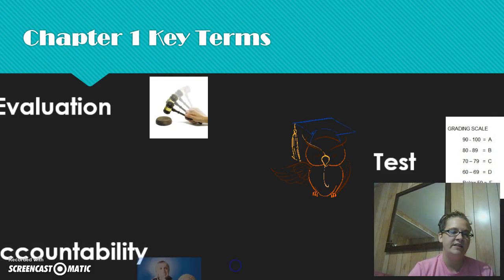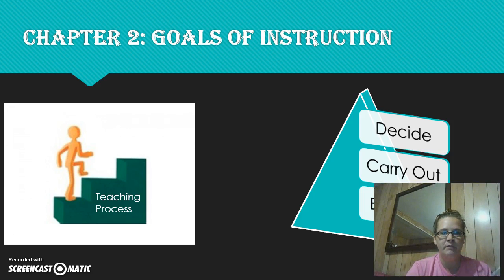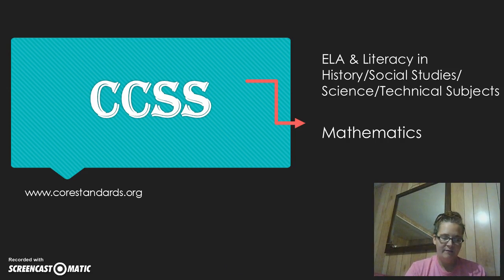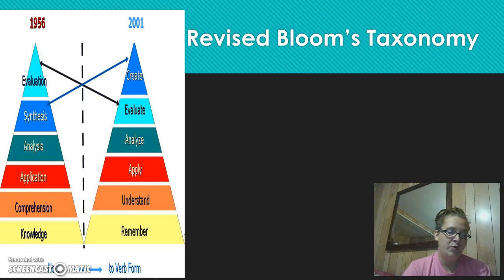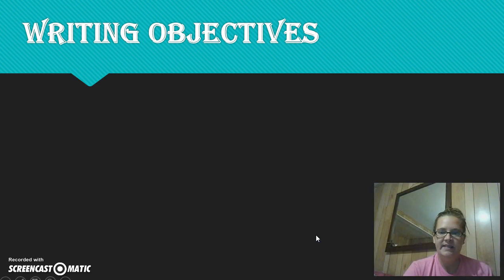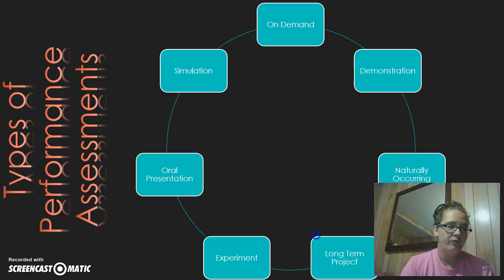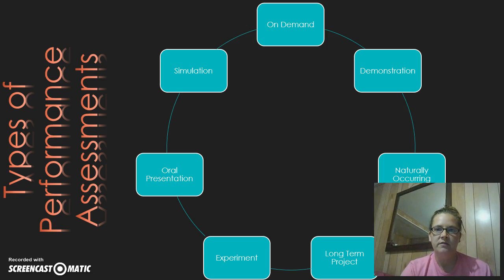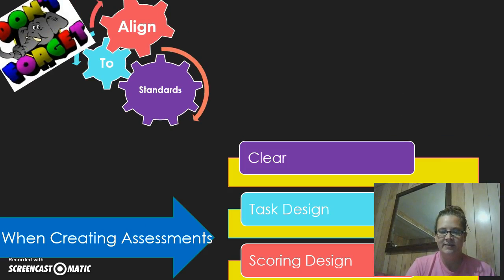Summary Ch 1,2,13,guest lecture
assignment for Assessment Techniques